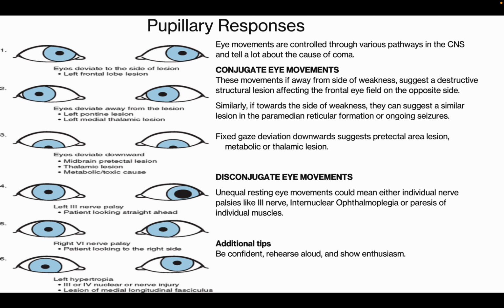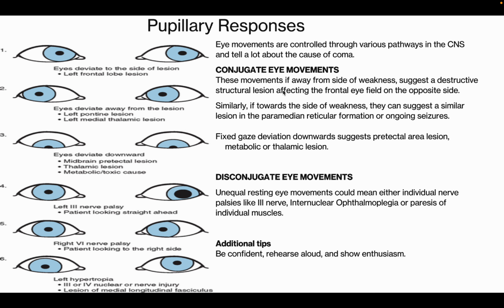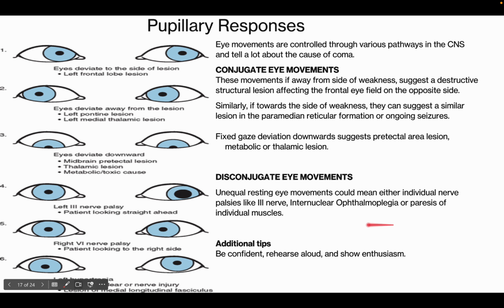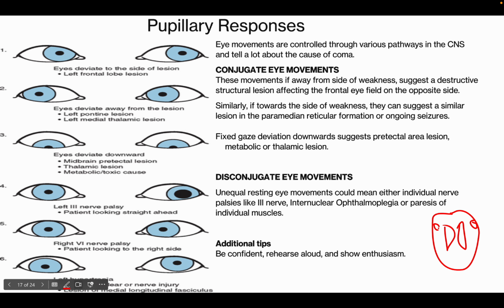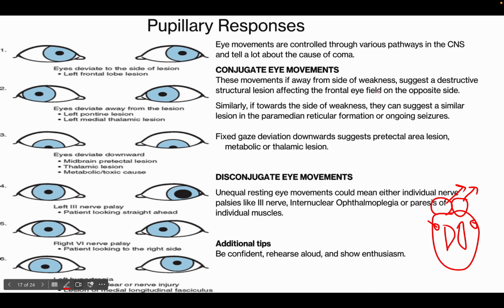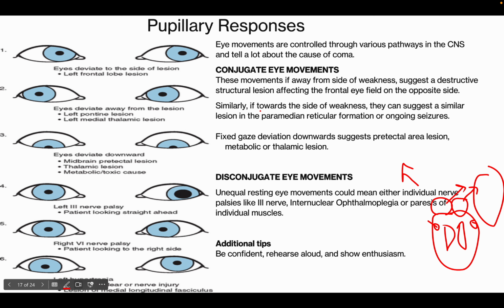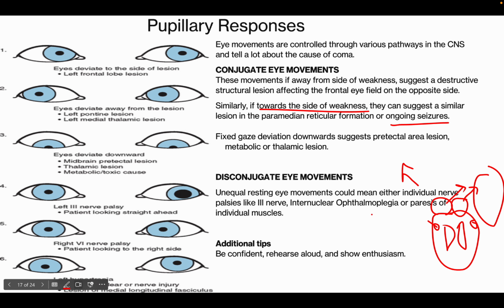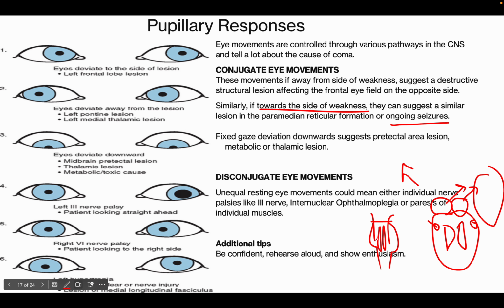Approach to coma 4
What is the comatose state? How to approach the condition when you see it on rounds or anywhere?
In the following lecture, I explain the manifestations of comatose state and how to sequentially assess a patient with coma.